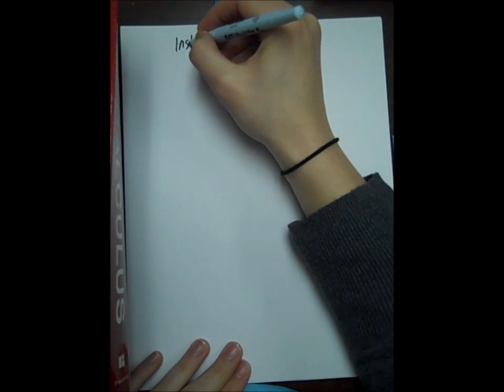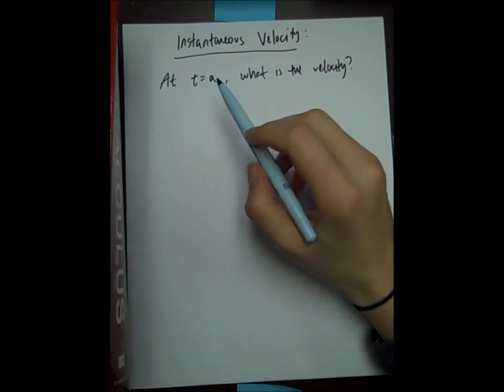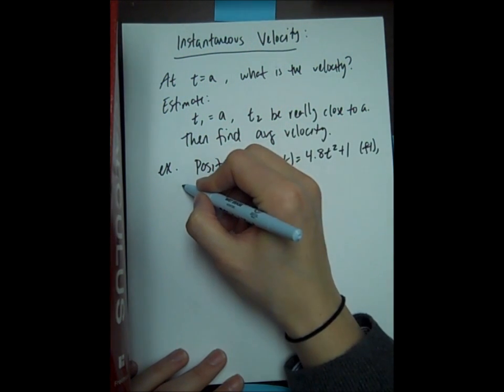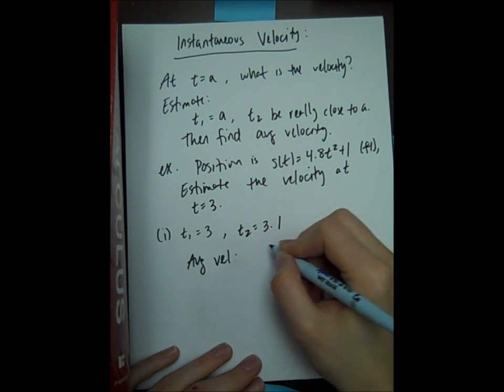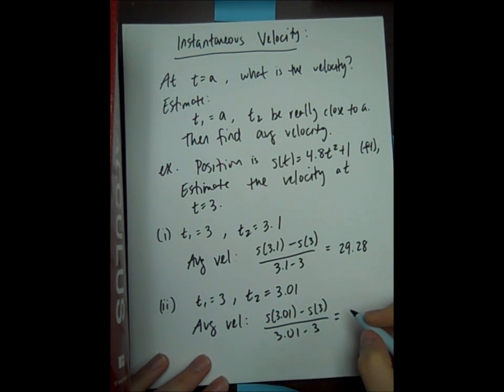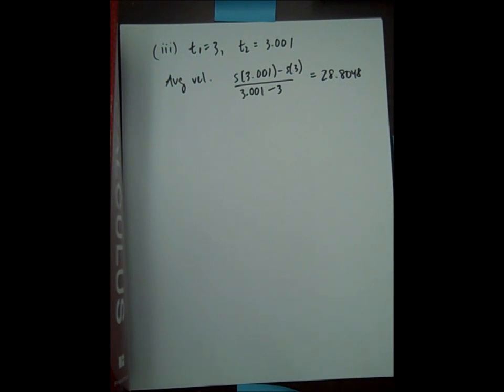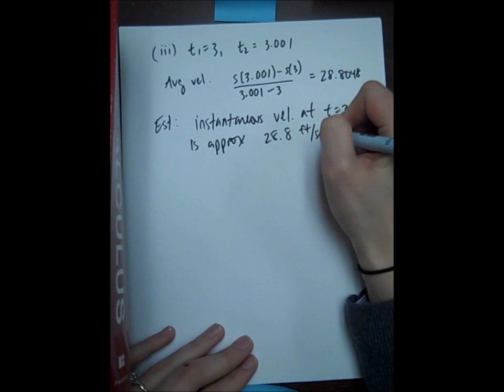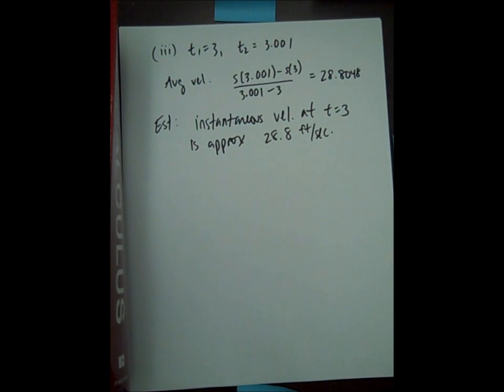SS2 1 Instantaneous Velocity